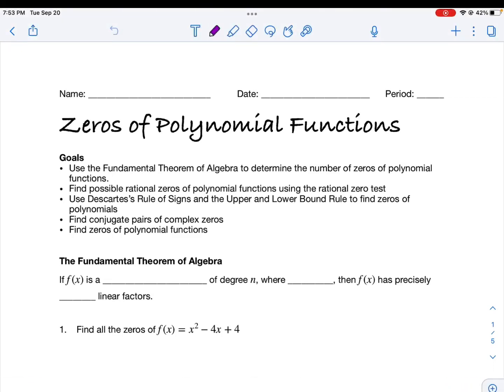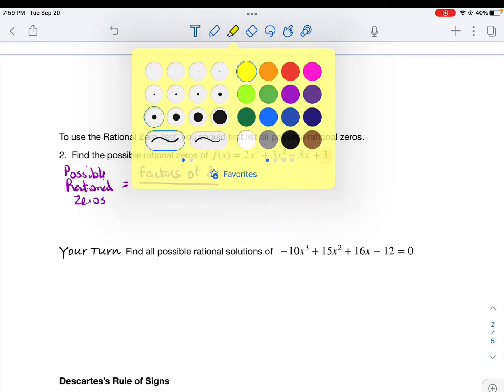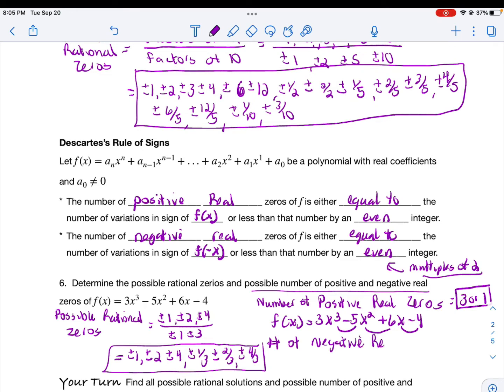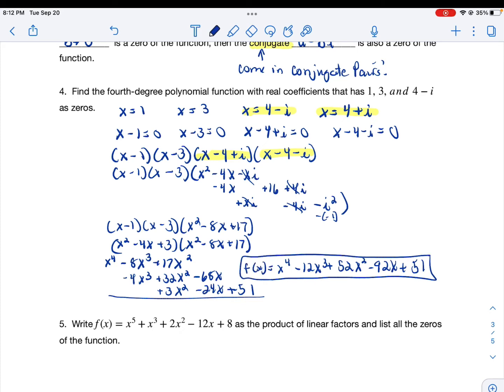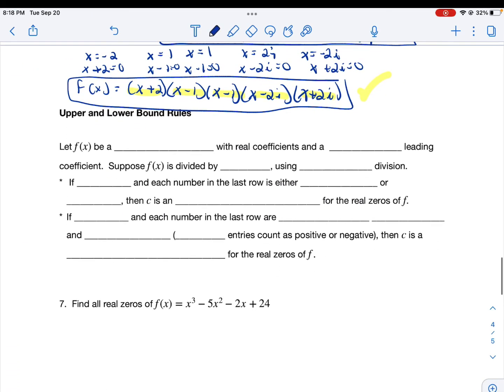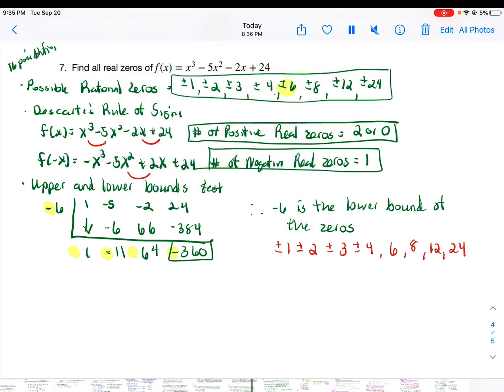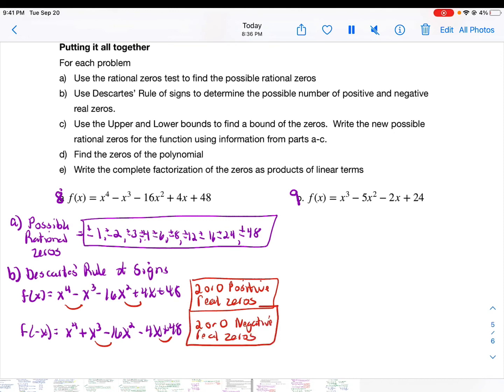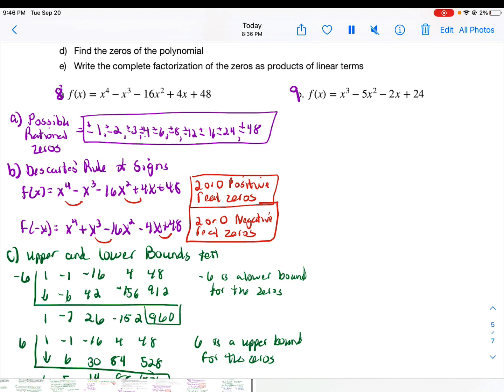Finding the zeros of polynomials